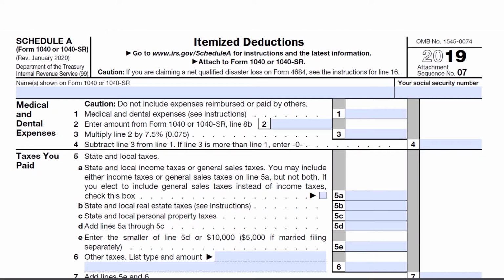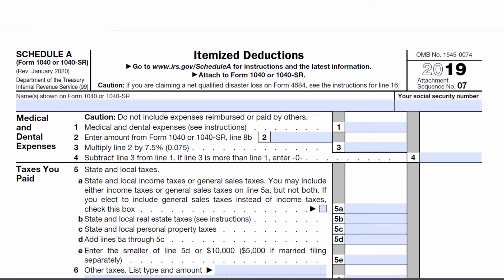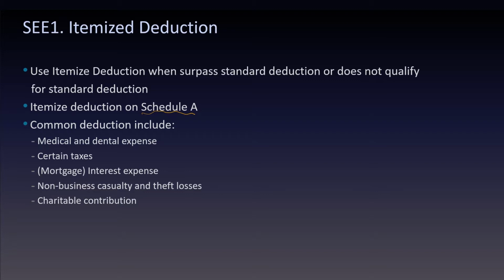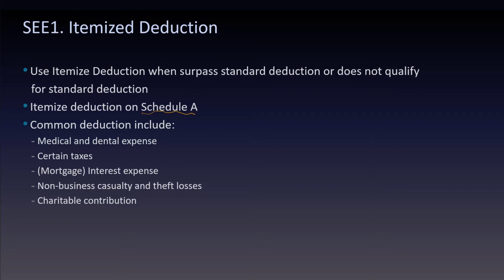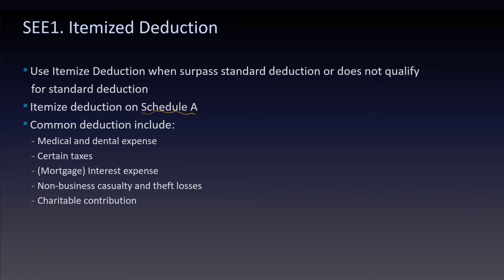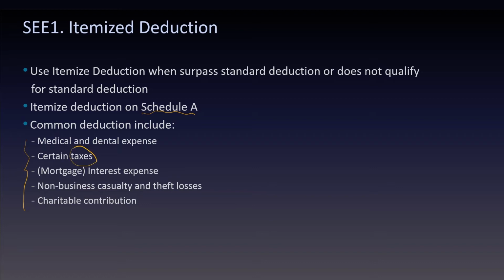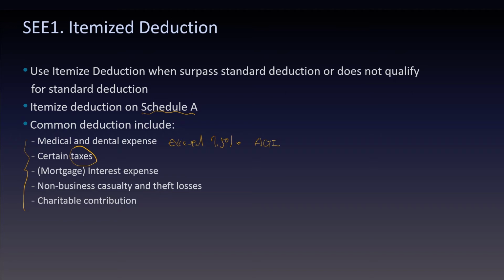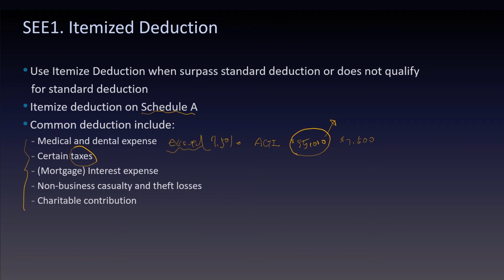Itemized deduction - Schedule A